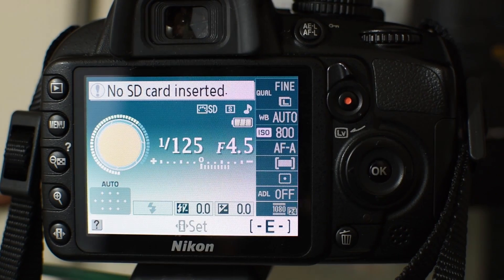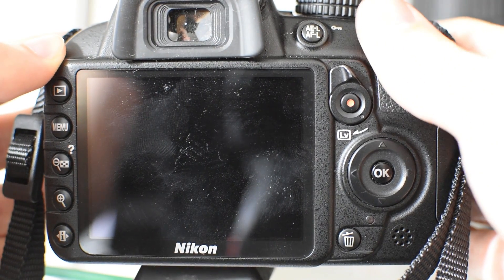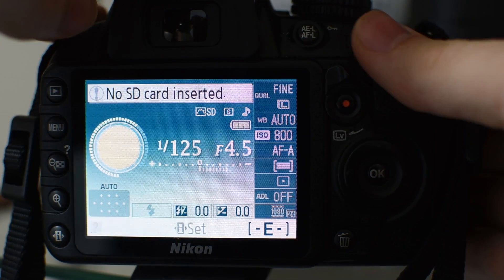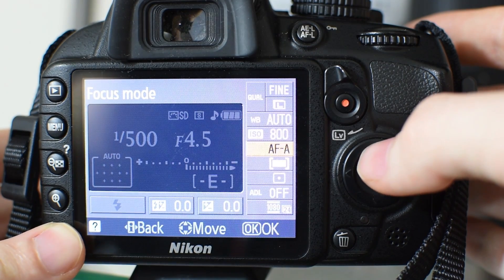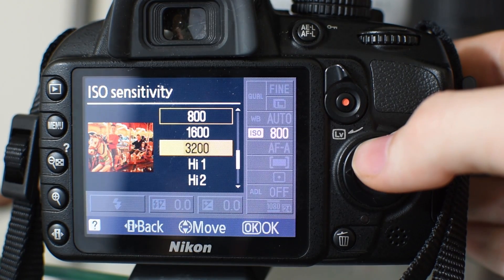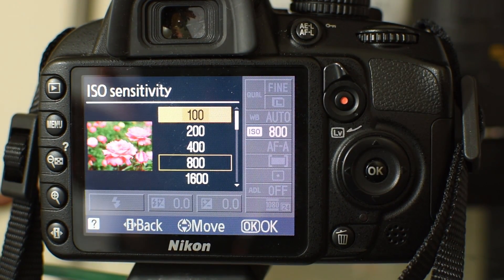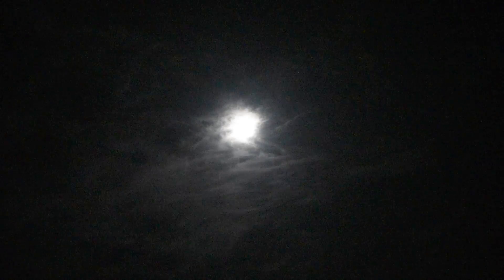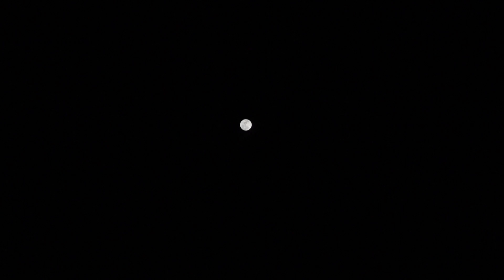How to: Photograph the Moon with a DSLR Camera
It is a full moon out, so I thought it would be a great time to show you the best settings to take a picture on a DSLR camera. Of course it all depends on tons of factors, but I am going to put you in the right direction.

This also works with smart phones as well. For a lot of Android phones like the Galaxy S7, manual mode is standard. If you have an iPhone, you need to download a manual camera from the app store. The same basic ideas are applied to cameras. Low ISO and low shutter speeds. Auto settings on phones ruin the moon and make it blown out and too bright.

Just remember, low ISO, 100-300 is fine. Fstop, not too important, but lower numbers let more light in, so remember that. Shutter speed: 1/300 - 1/500 should do it. Just play around to get the best shot.

Camera in this video was a Nikon D3100 with 300mm lens. But these settings should work for any DSLR or even a point and shoot camera with manual settings.